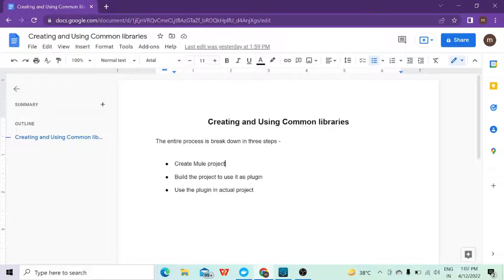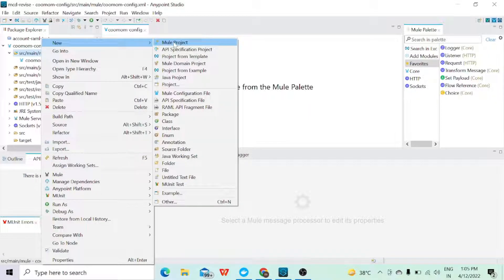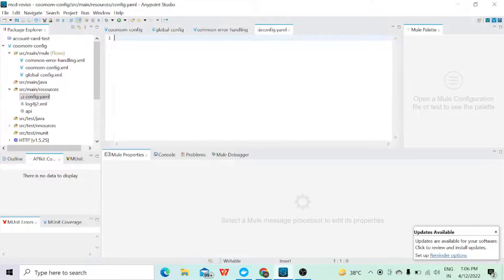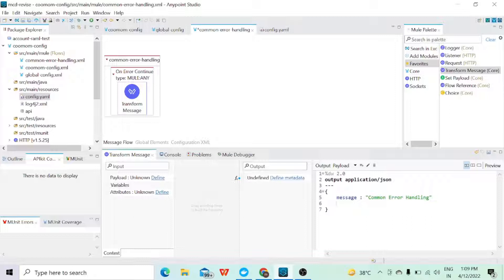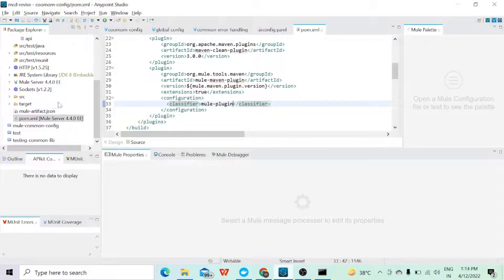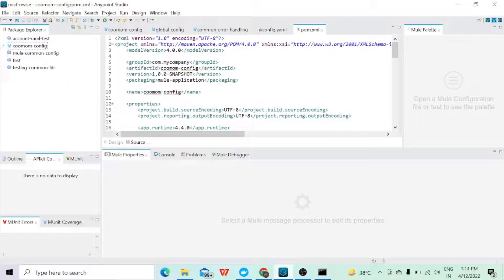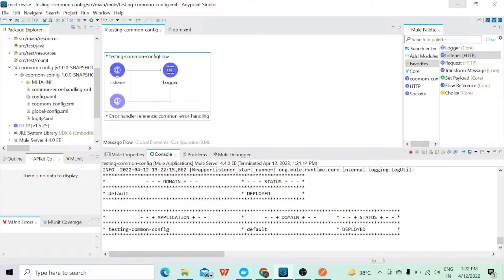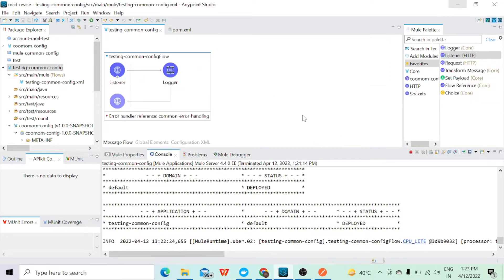Mule4 | Creating common library | Shareable Configuration | Alternate way of Domain Project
In this session will see how we can create common library file which will have connector configuration and shareable resource which can be used in different mule project.
The common library is alternate of domain project concept. To overcome from domain project issue, we can go with this option.